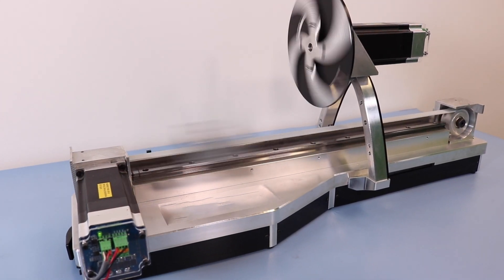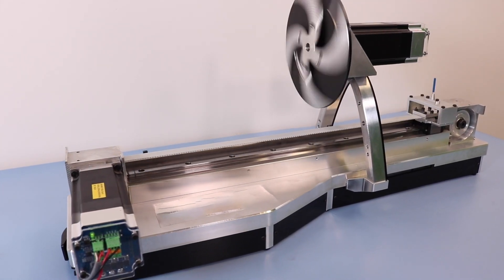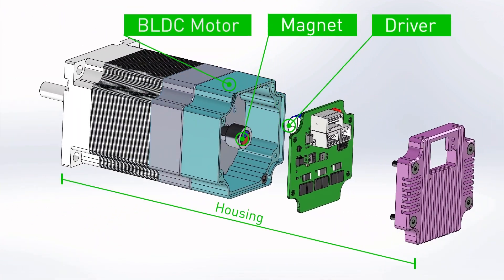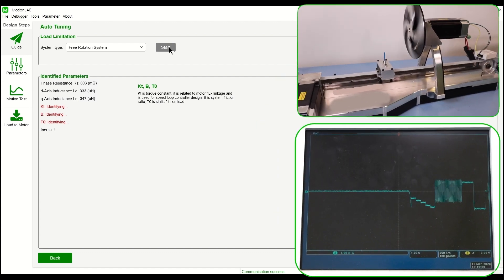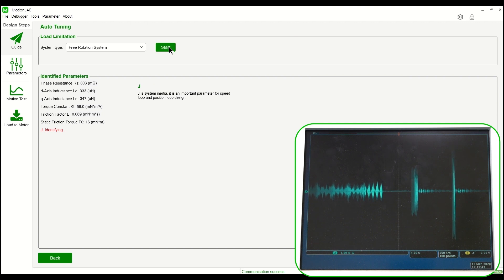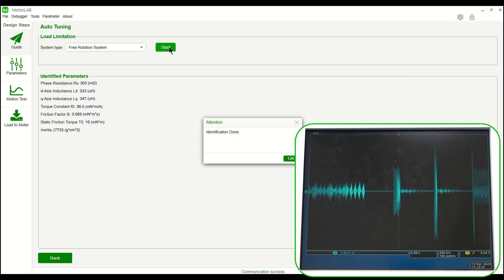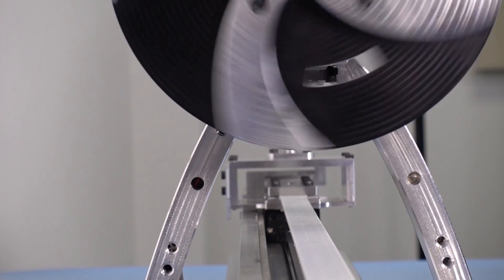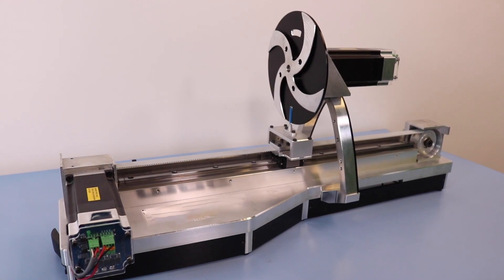High-Precision Motion Control Using Smart Motor Modules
Multi-axis motor systems used in industries like robotics and industrial automation require highly precise motion control. This video showcases the precision simultaneous control made possible by EZmotion’s smart motor modules and all-in-one servo motors. EZmotion smart motors are integrated solutions that package field-oriented control (FOC) and drive electronics within a compact housing attached to a brushless DC (BLDC) motor.